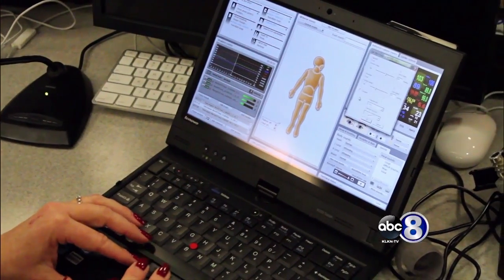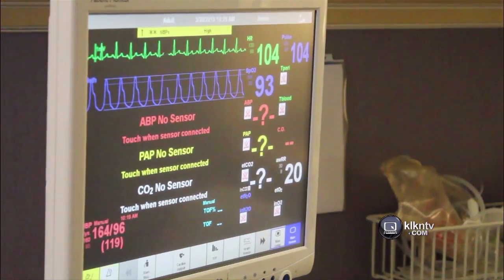Second Sunday Bryan Health Report: Center for Excellence in Clinical Simulation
In this month's edition of Second Sunday, Channel 8 Eyewitness News profiles the Center for Excellence in Clinical Simulation, a facility that provides real-life training to students, nurses, and health care professionals for across the state.  The Sim Center opened five years ago and has educated nearly 20,000 people by utilizing human-like mannequins that simulate real-world happenings.  Renee Schnieder, Jessica Warren, and Jake McCain share fortunate the community is to have a state-of-the-art facility at Bryan Medical Center.